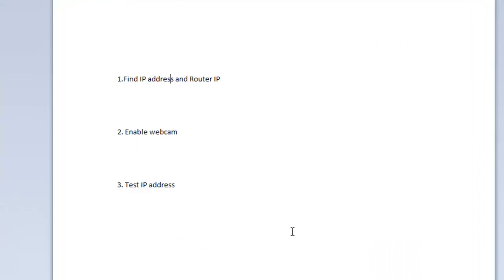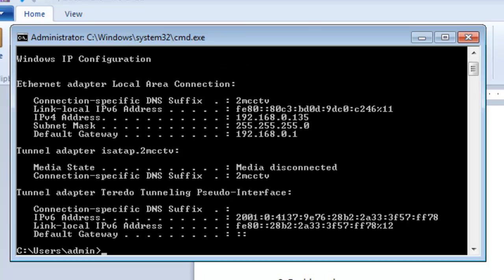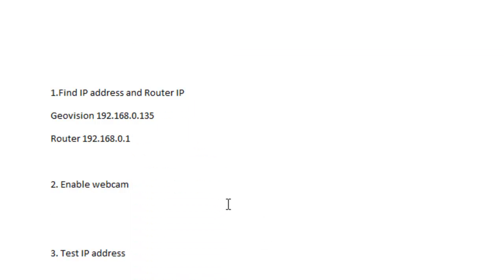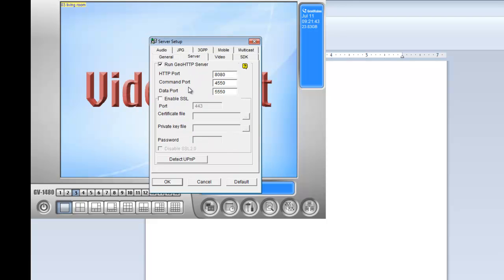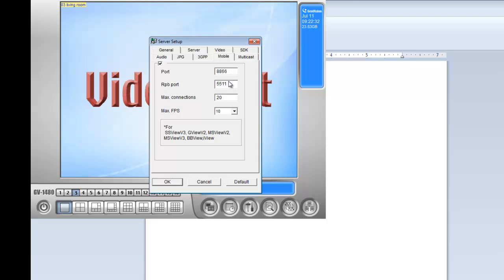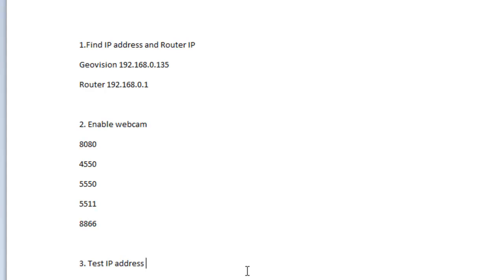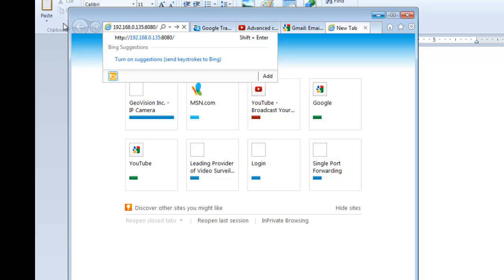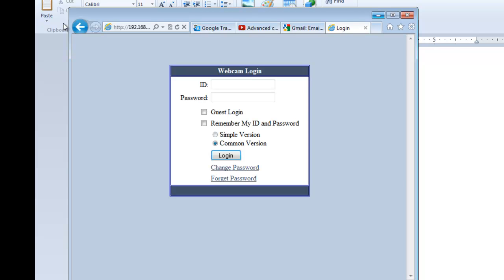Geovision | How to setup remote viewing Part 1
Part on how to setup remote viewing.